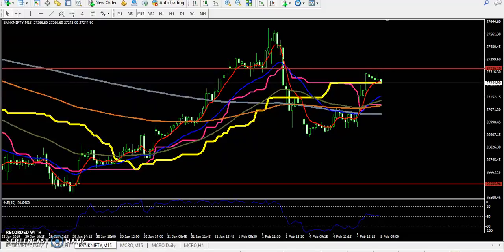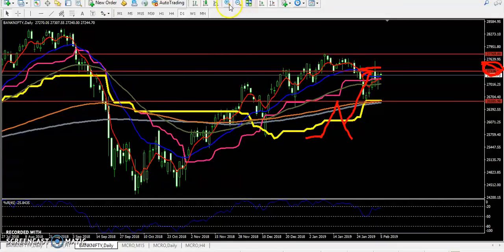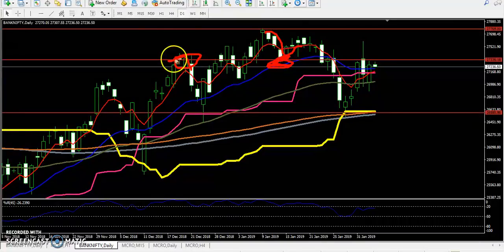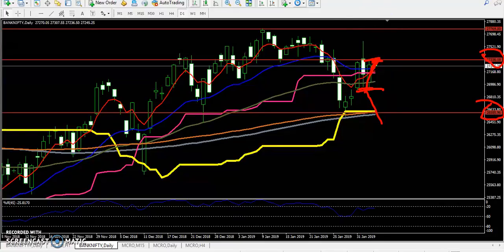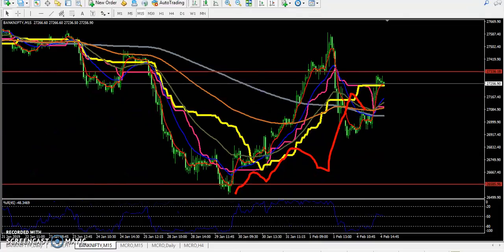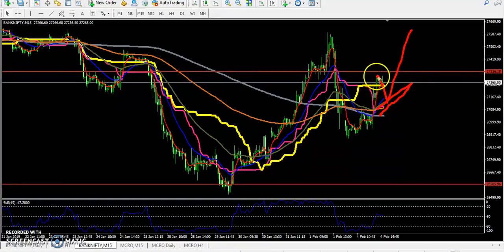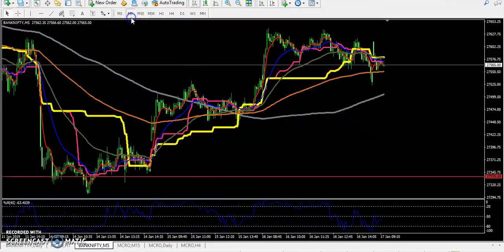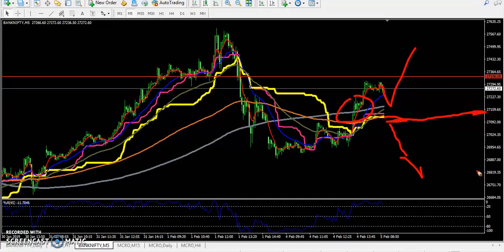Today Bank Nifty Market Research 05.02.2019 (English)